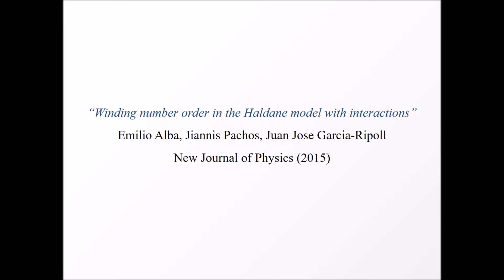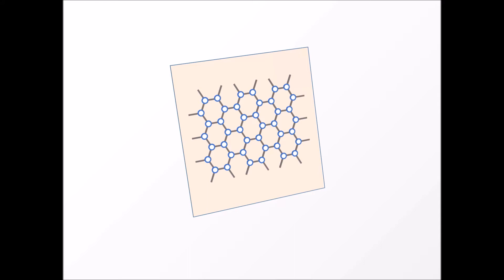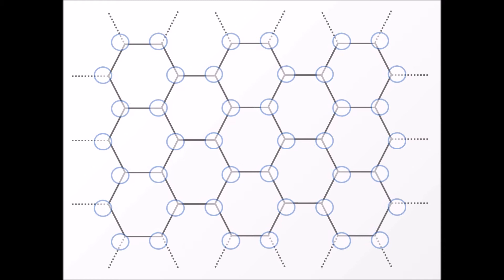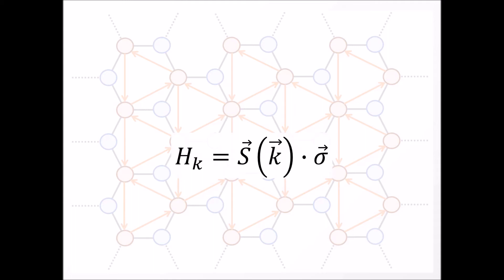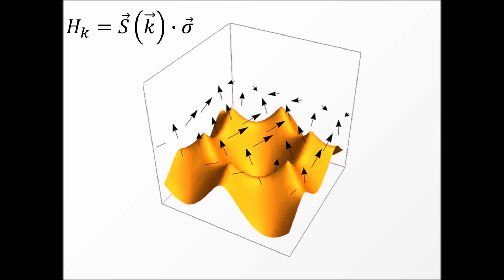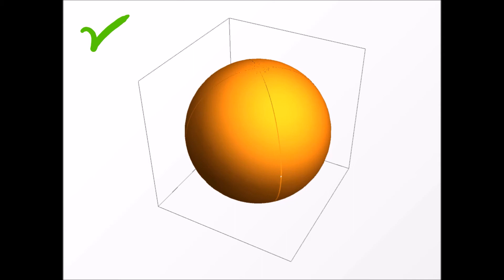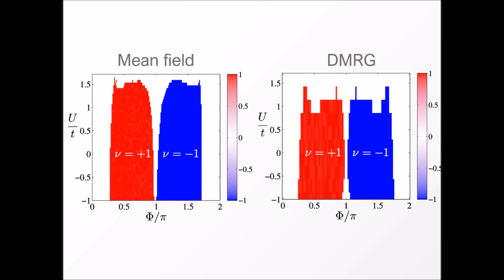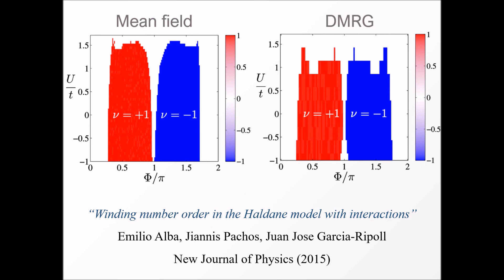Haldane model with interactions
This is a video abstract for the upcoming paper "Winding number order in the Haldane model with interactions", by E. Alba, J. Pachos and J. J. García-Ripoll.

Music is from Dokapi's album Continental Drift, Track 1 Lighthouse.